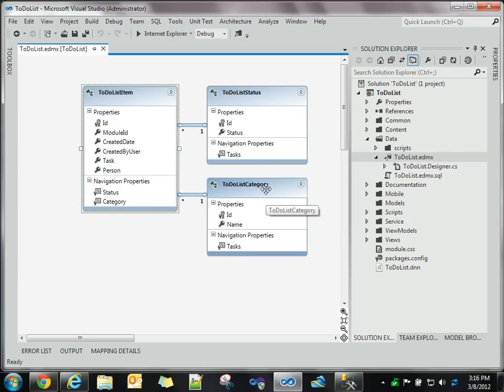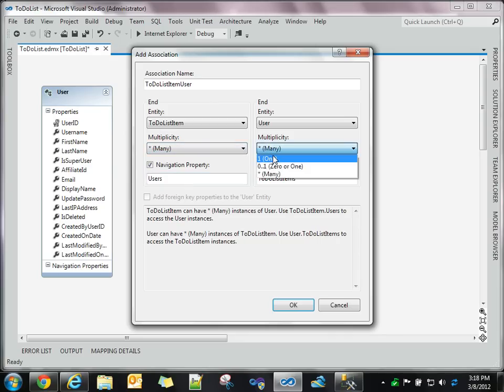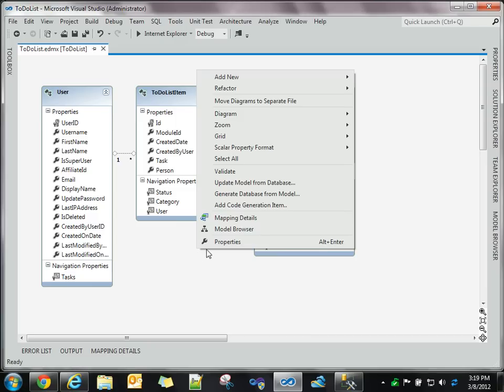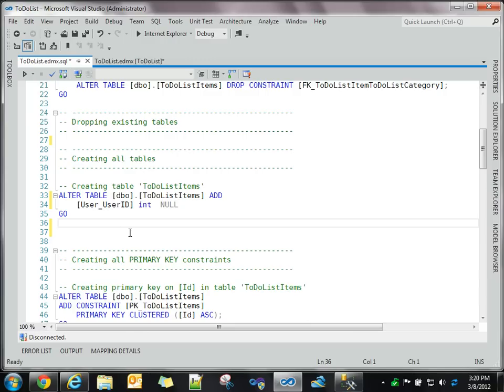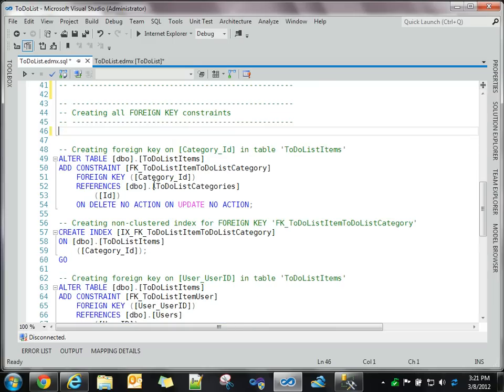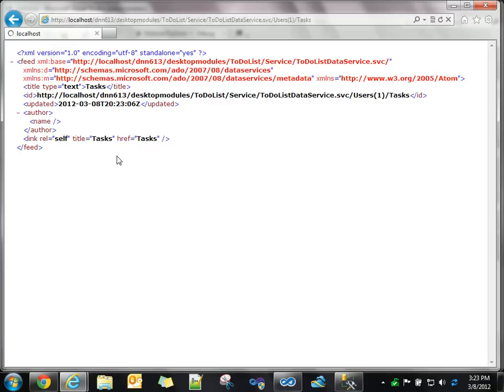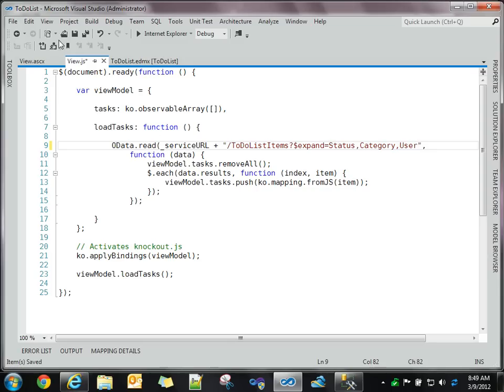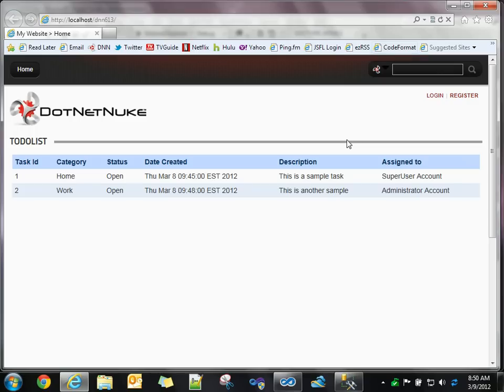LetsBuildAModule-5-CoreTables-.wmv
This video demonstrates how to bring DotNetNuke core tables into your Entity model, associate the data with your module's data, and expose the data through knockout data binding to your view.